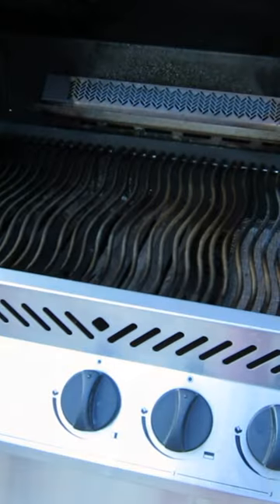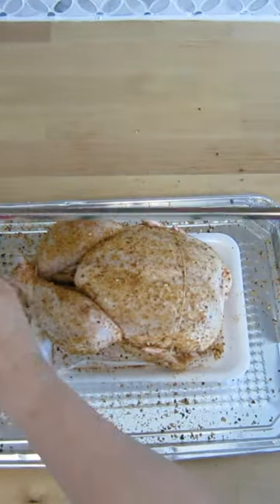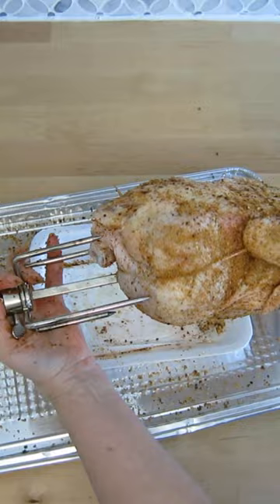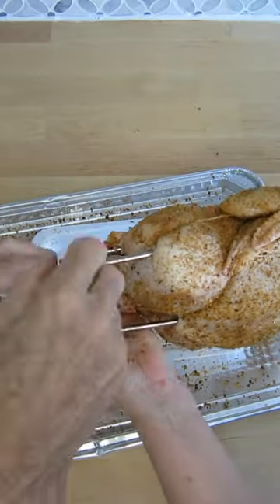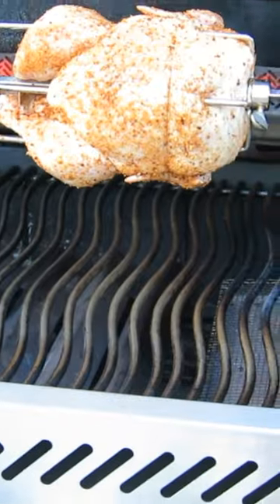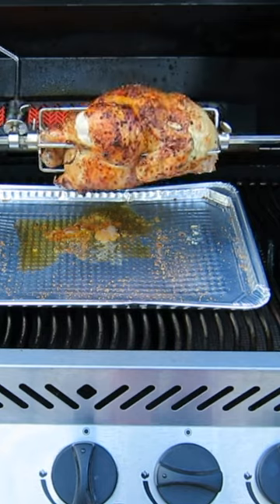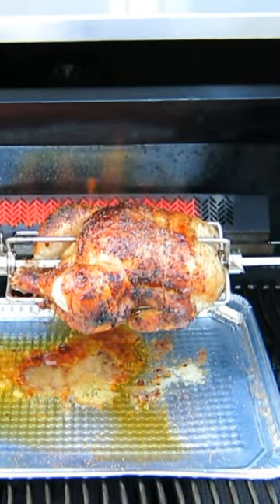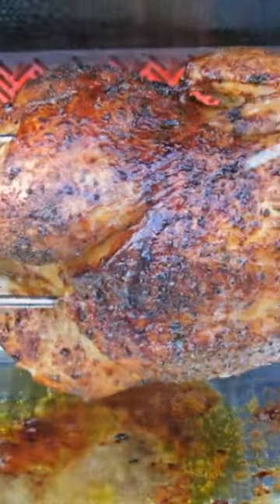How to Make Rotisserie Chicken on the Barbecue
Rotisserie chicken is so easy and delicious to do on the barbecue!